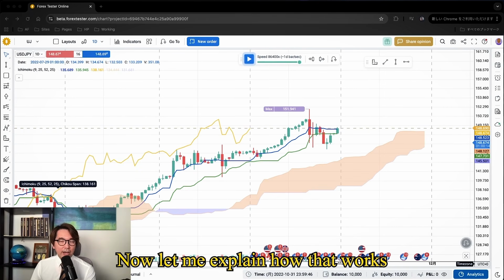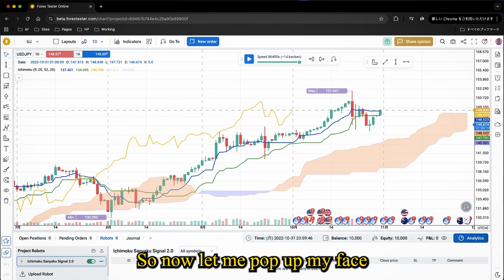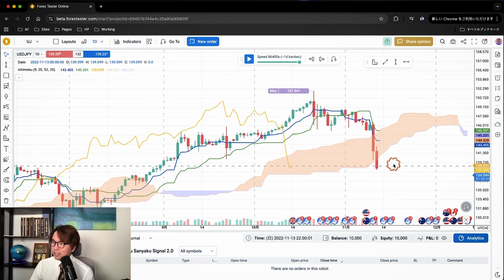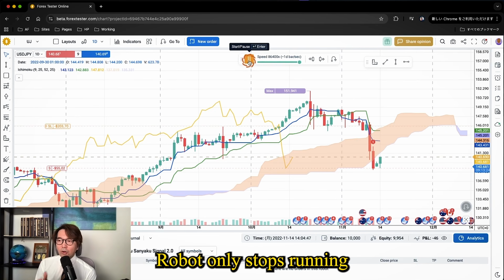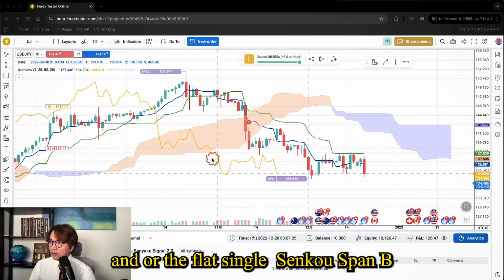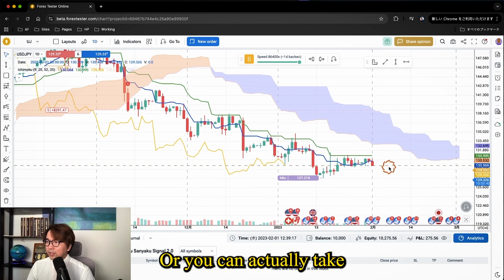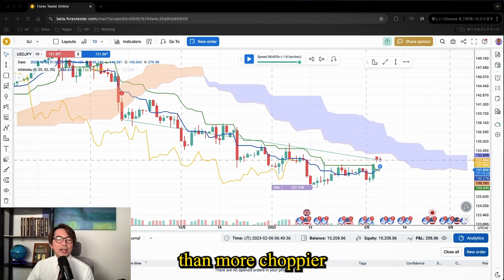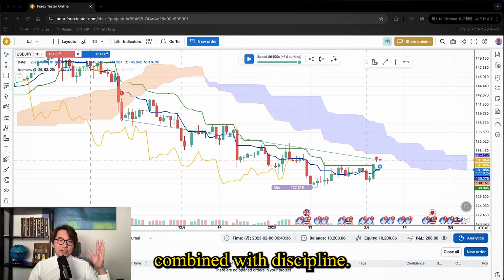Ichimoku Sanyaku Strategy. Robot Backtest by FTO (No Guessing)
◽️ KTS Foundation Blueprint (Free Mastercourse)

■ Master the Authentic Japanese Way of Trading:
👥 1. Ichimoku Jissen Community: Join my elite trading group to master my exact Ichimoku strategies alongside other dedicated traders 👇

🎓 2. Global Trading School (GTS) - 3-Month Mentorship: Want a more intensive approach? Master my Ichimoku strategy (KTS), risk management, and psychology management skills in this 3-month program 👇